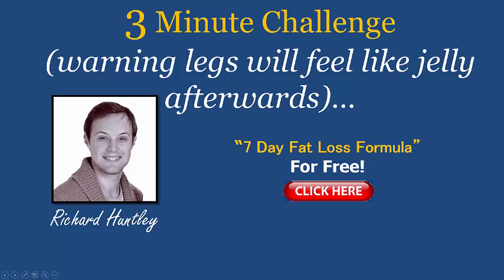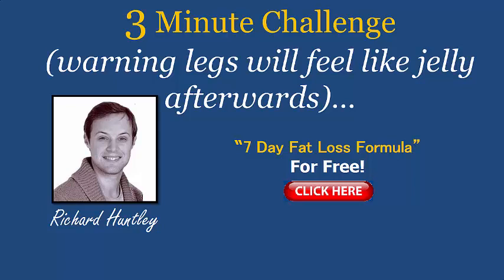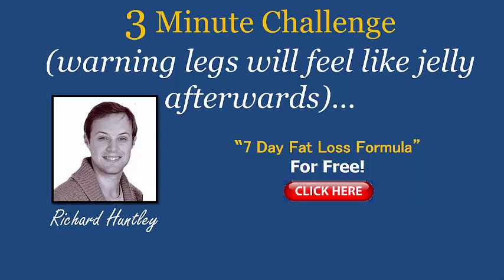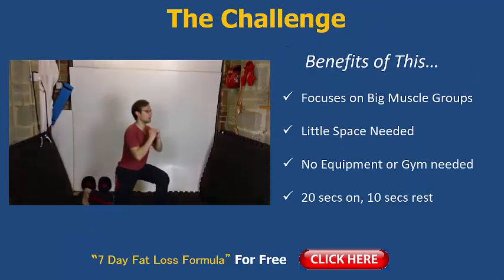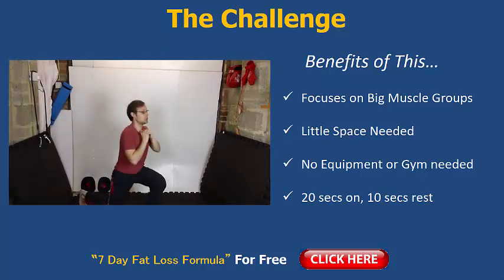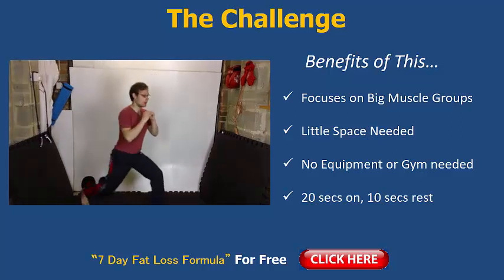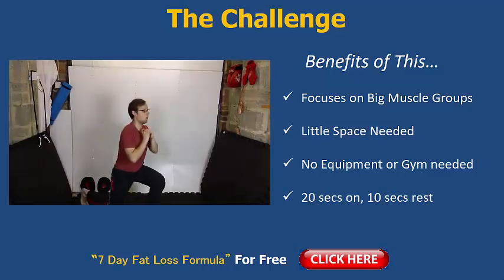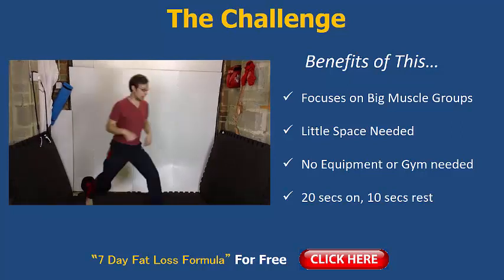Do This Every Morning To Start Losing Belly Fat For Men and Women At Home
Start losing belly fat and weight by using this 3 minute move.